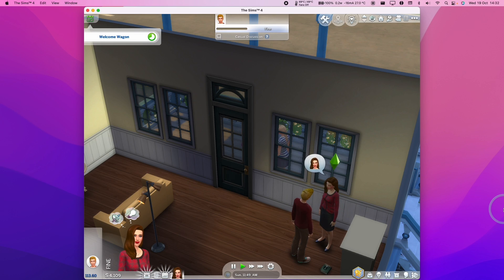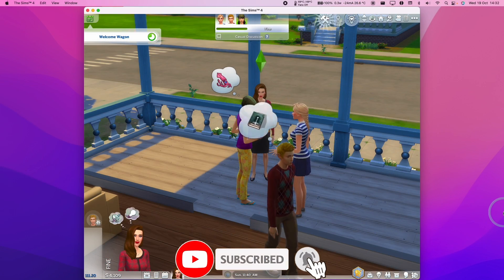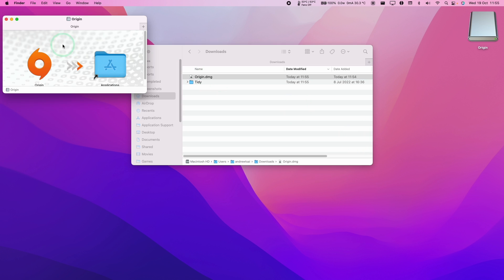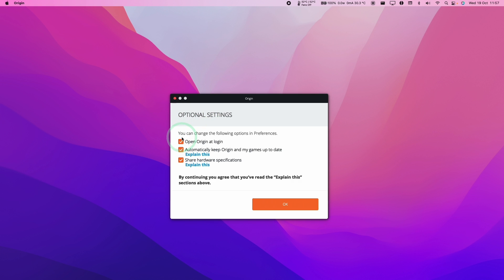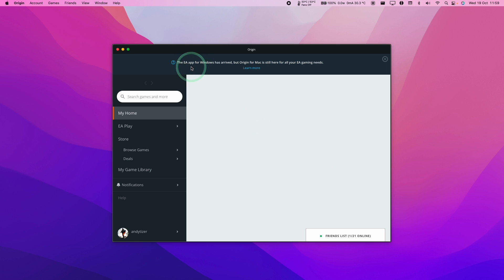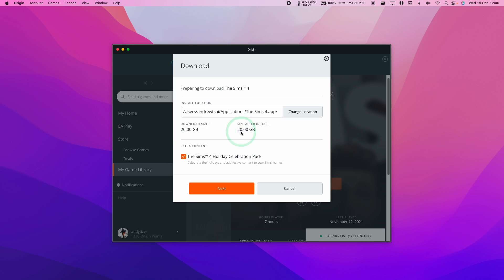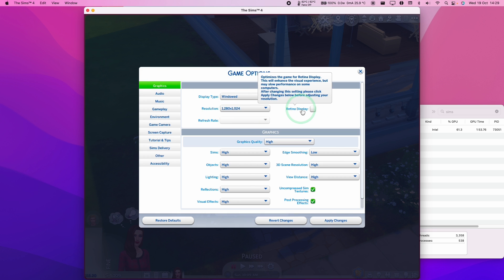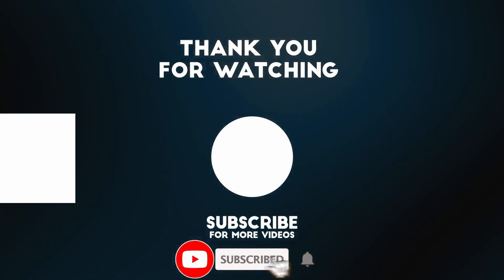Sims 4 is now FREE! How to claim for Mac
Quick video showing that Sims 4 is now free to claim and how to get the game running on macOS for M1, M2 and Intel Macs.

► My Recording Setup:
►► My equipment: